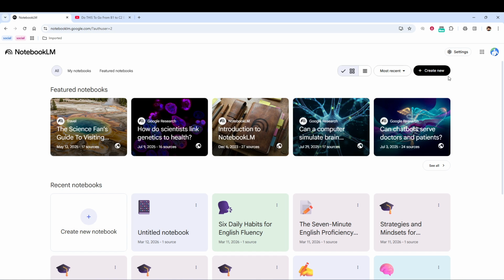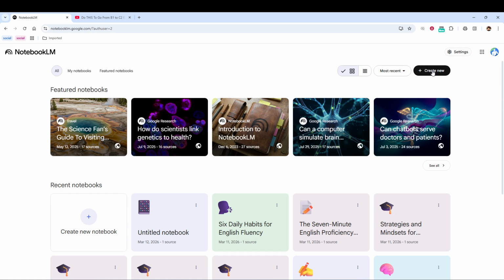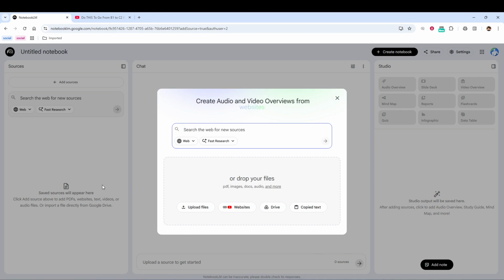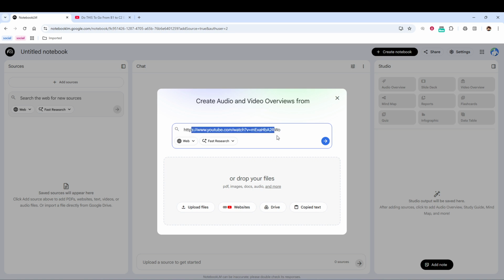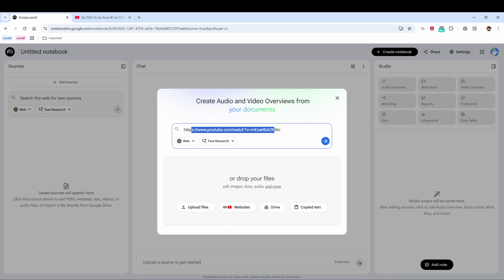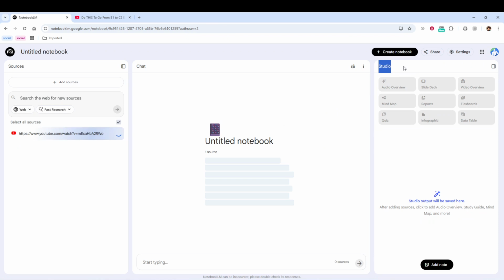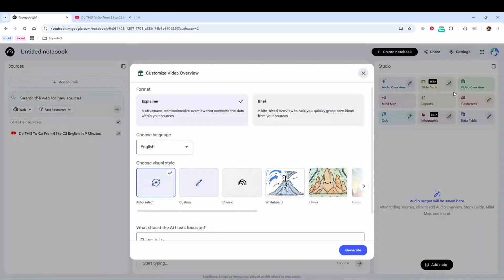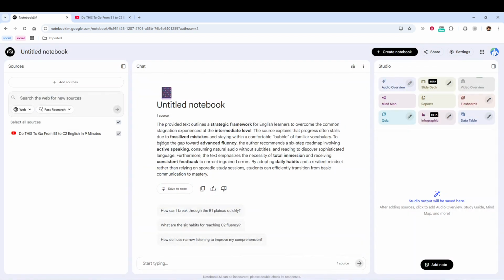How To Use Notebooklm To Summarize Youtube Video Content [2026 Guide]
How To Use Notebooklm To Copy Youtube Video Content [2026 Guide]

In today's video we cover: NotebookLM, video ideas, AI video creation, create videos, AI tool, video script, content creation, AI content, AI for creators, video marketing, YouTube growth, scriptwriting, AI writing, idea generation, video production, AI assistant, new AI tool, AI video ideas, NotebookLM tutorial

-Google Drive
-Google Meets
-Google Sheets
-Google Chrome
-Google Forms
-Google Gmail